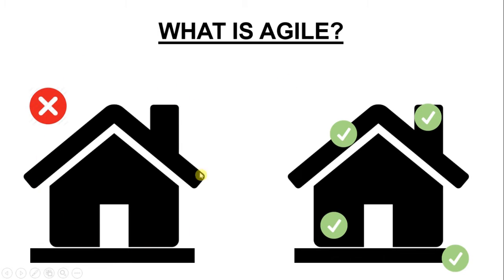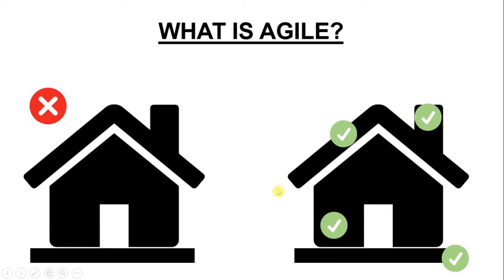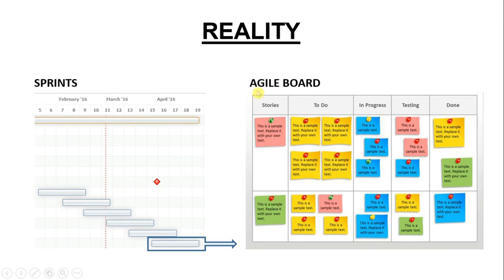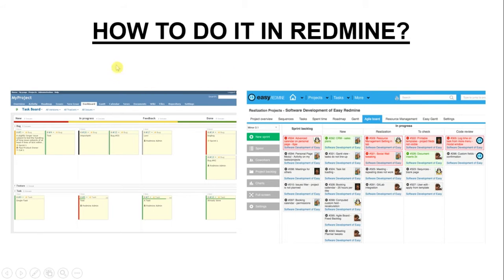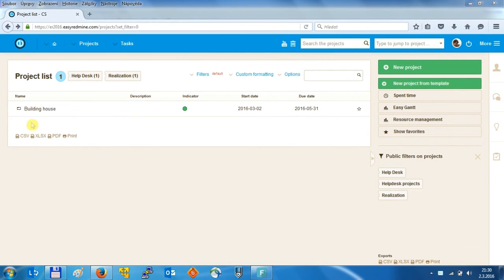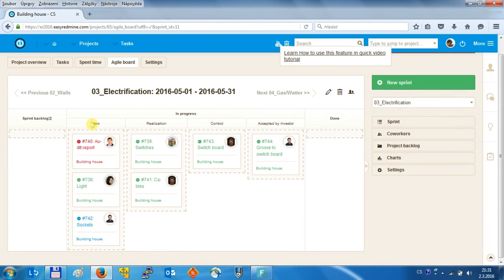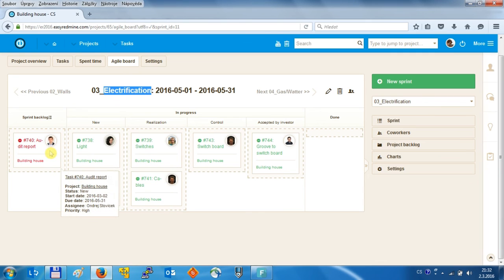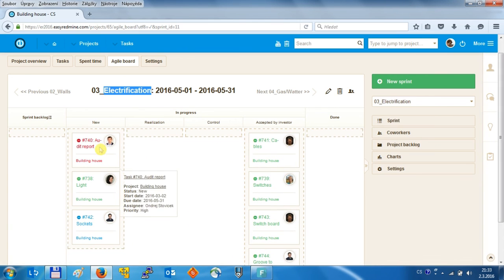Redmine agile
Short webinar about the best Agile practices used in Redmine. For more consultation or interest to attend further detail training, please